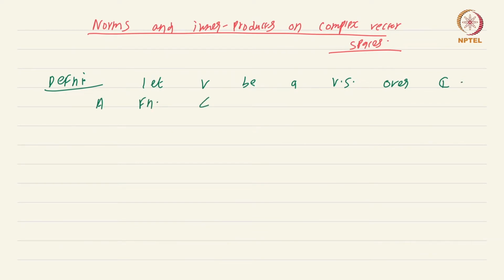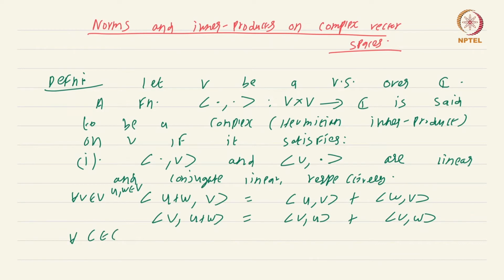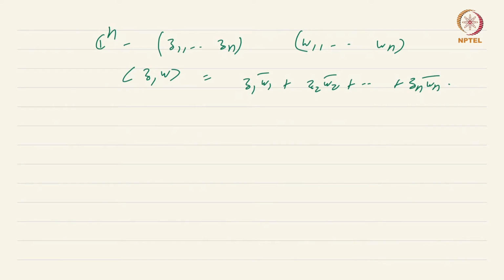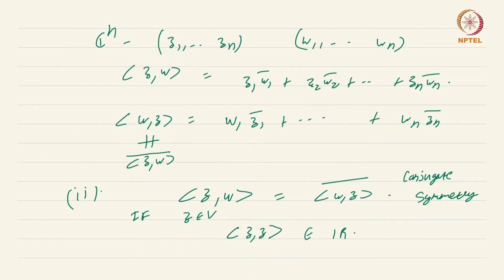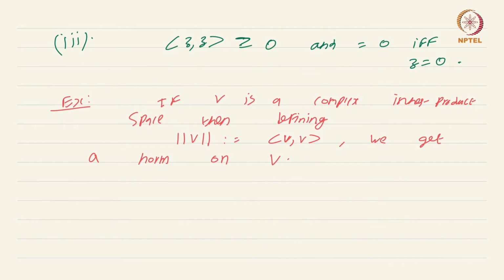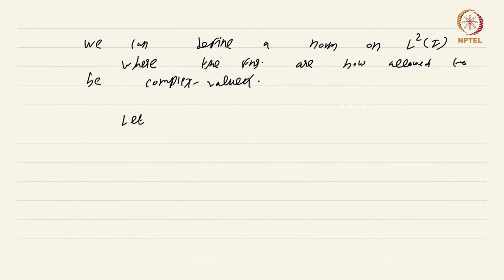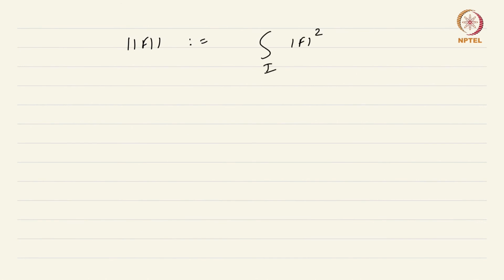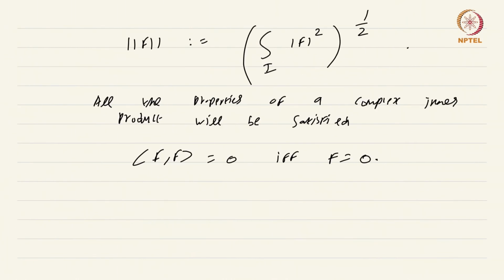34.1 Norms and inner-products on complex vector spaces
34.1 Norms and inner-products on complex vector spaces